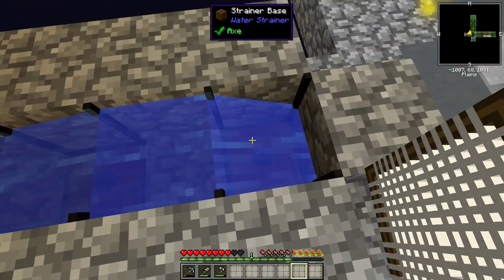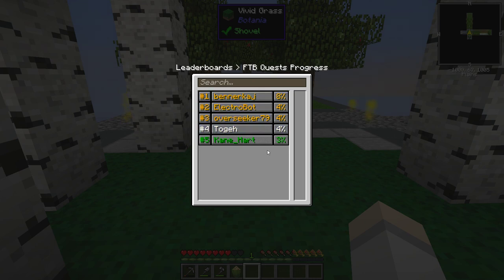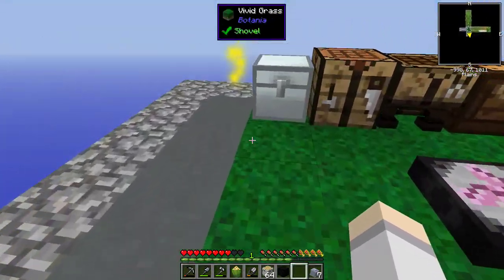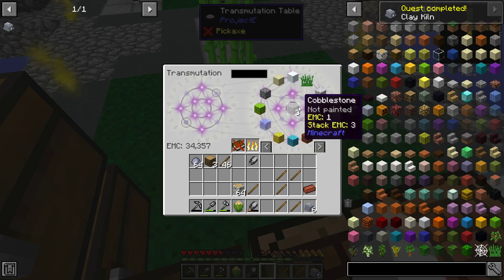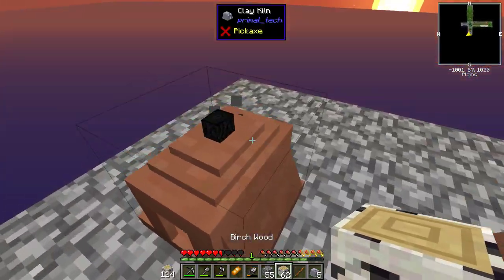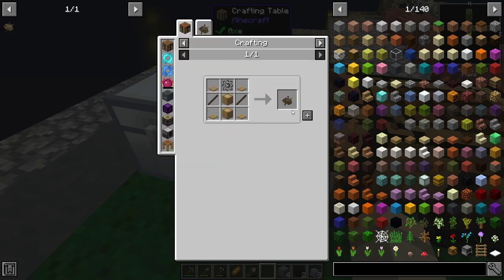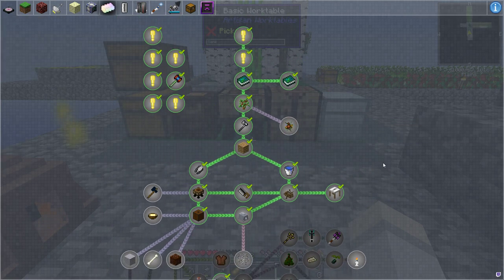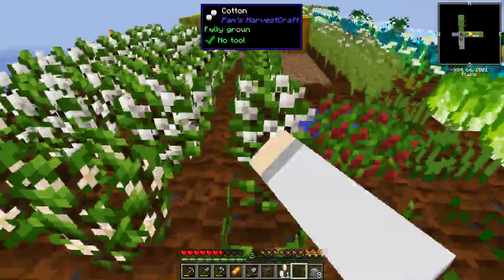FTB Interactions Classic - Part 2 - Water Powered Saw and Bait & Traps